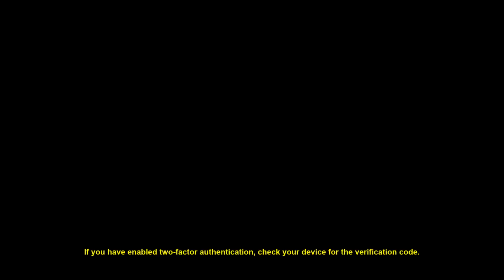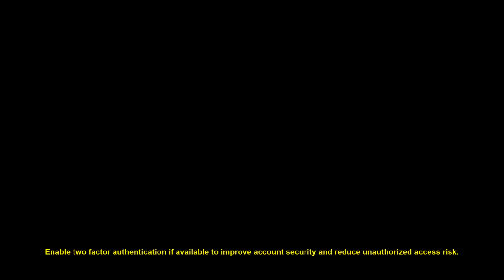How to login to Philips Hue app for scene sync - Detailed Guide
Unlock the full potential of your Philips Hue smart lighting system with our step-by-step guide on how to log in to the Philips Hue app for scene sync! In this detailed tutorial, we’ll walk you through the login process, ensuring you can effortlessly create stunning light scenes that match your mood. Whether you're a beginner or looking to enhance your smart home experience, this video has you covered.